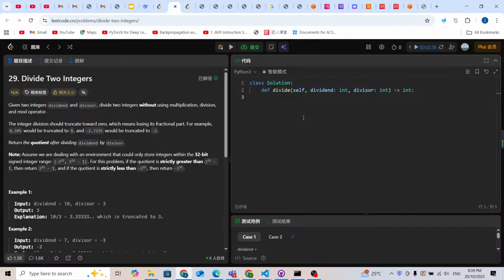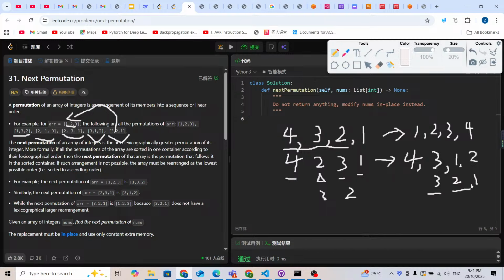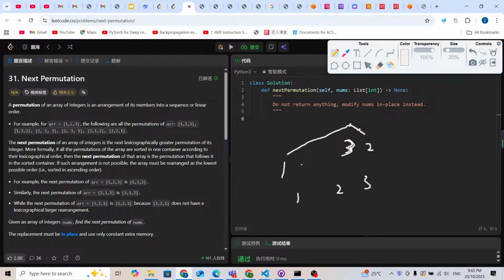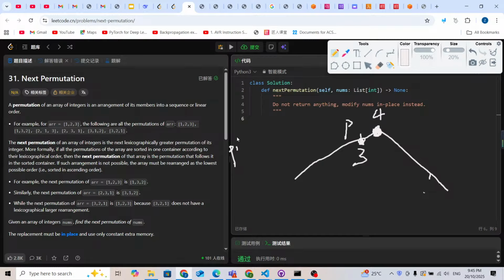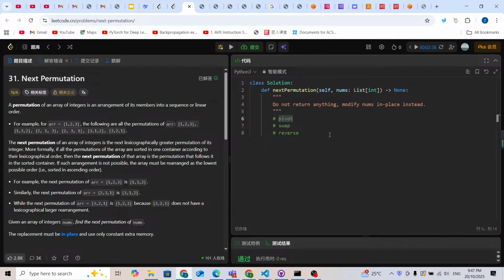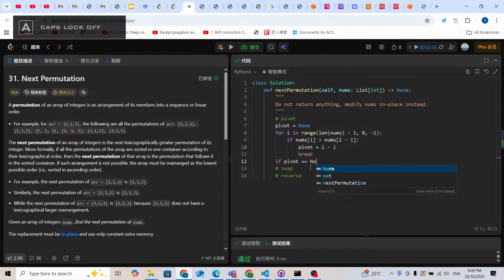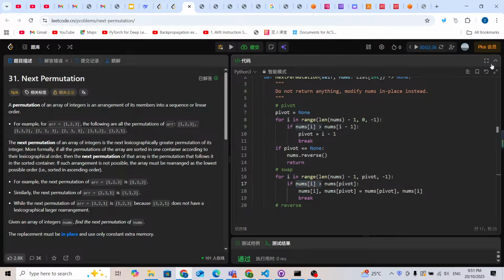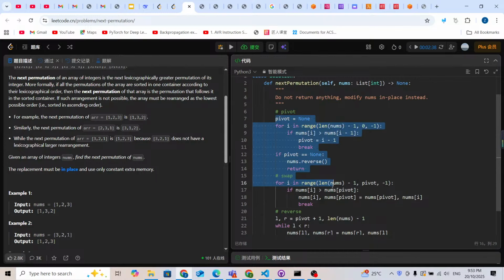Leetcode 31. Next Permutation (simulation)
31. Next Permutation